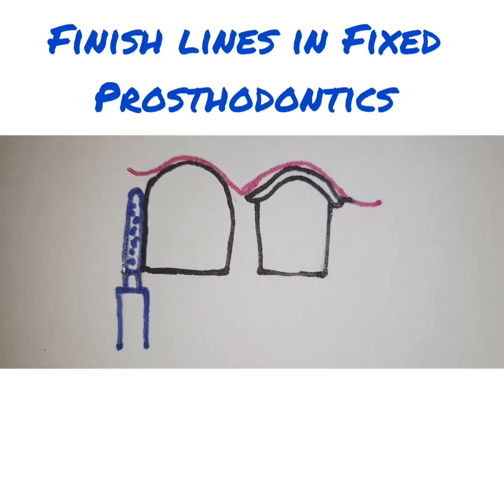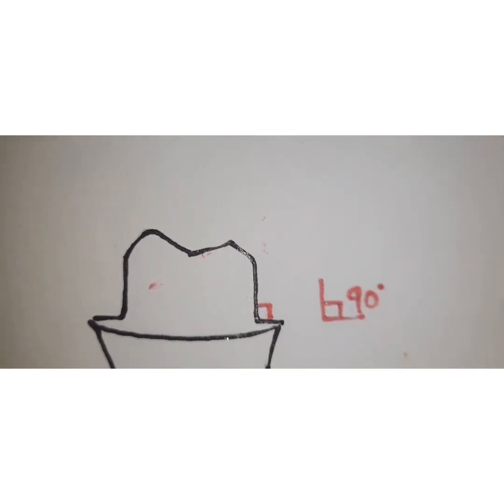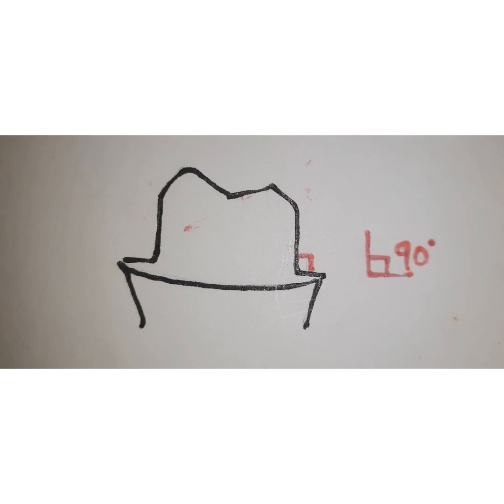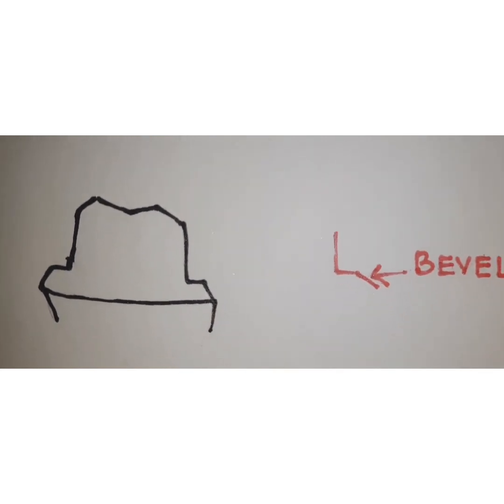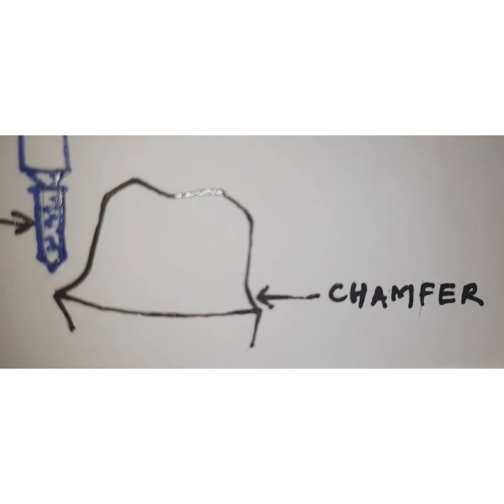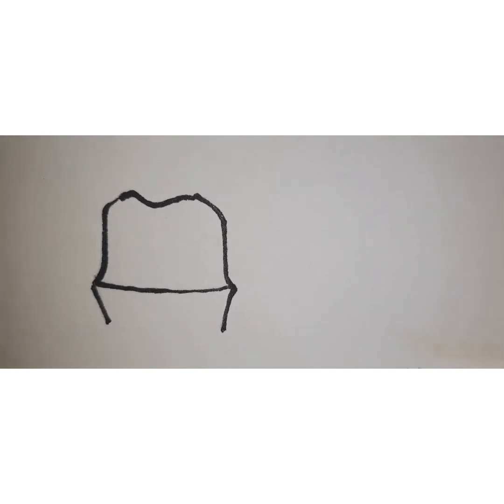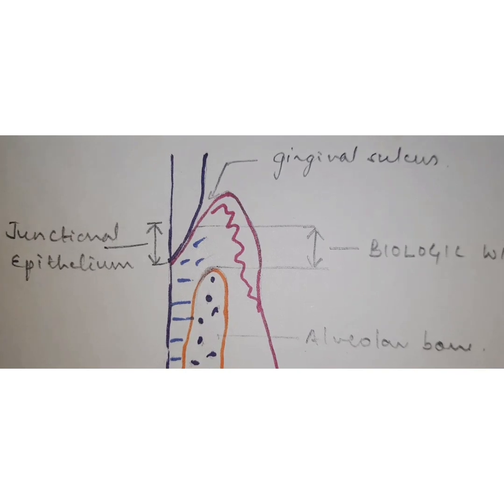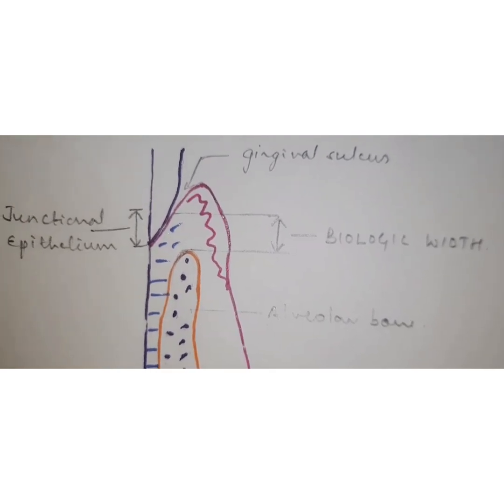FINISH LINES IN FIXED PROSTHODONTICS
Finish lines in Fixed Dental Prosthesis. Finish lines based on location are supragingival, subgingival and eqigingival finish lines. Based on margin design and configuration are Shoulder, Shoulder with bevel, Chamfer, Knife edged and Feather edged finish lines.